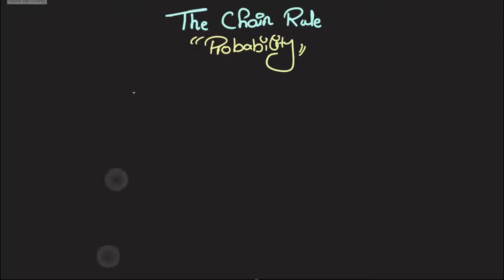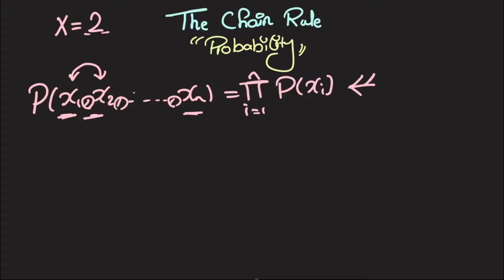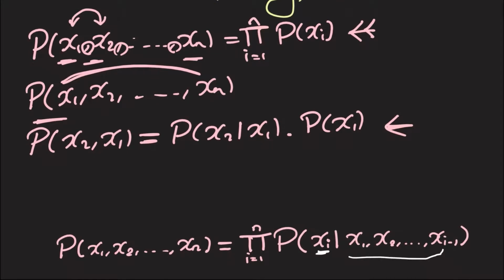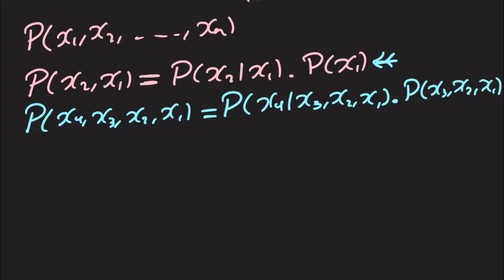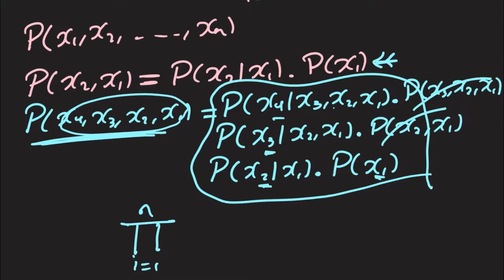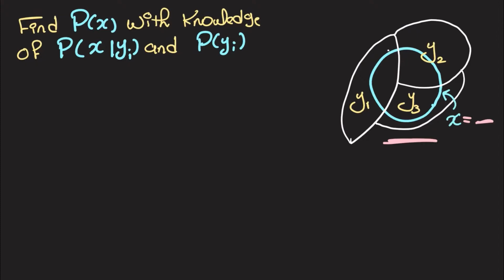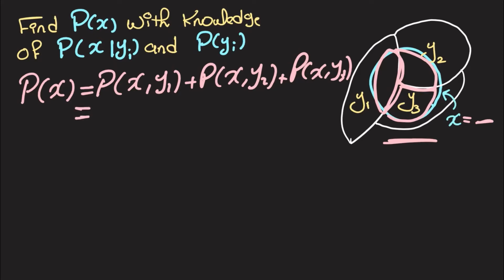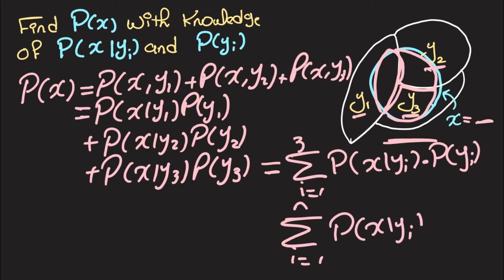The Chain Rule for Probability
This video is a complete set up for all the mathematics you need in order to understand the naive Bayes classification algorithm.